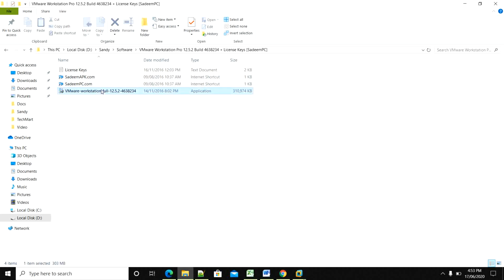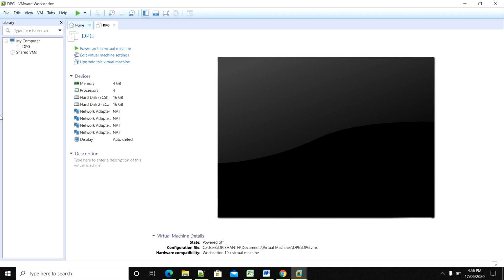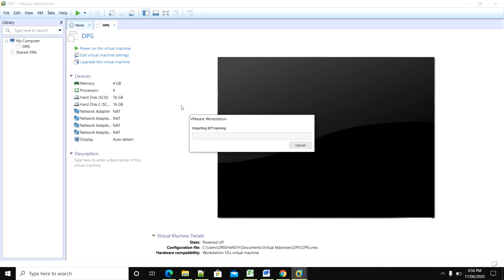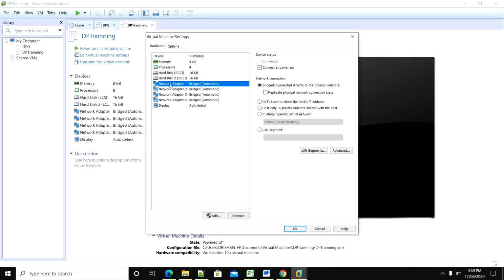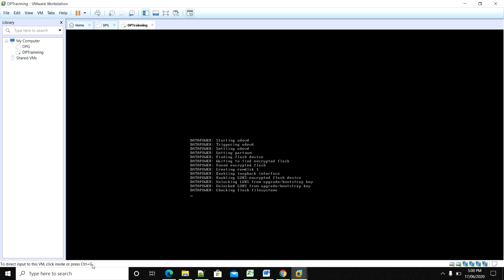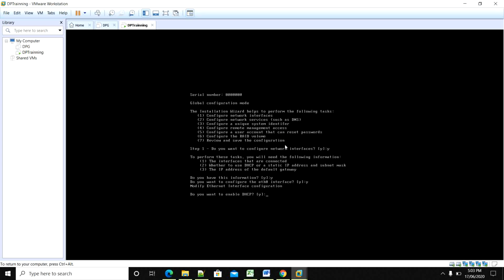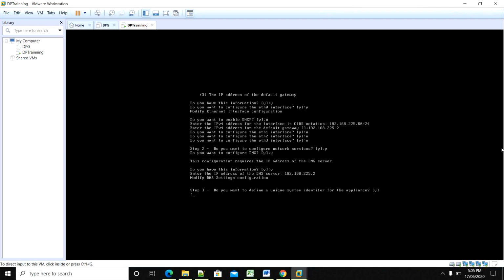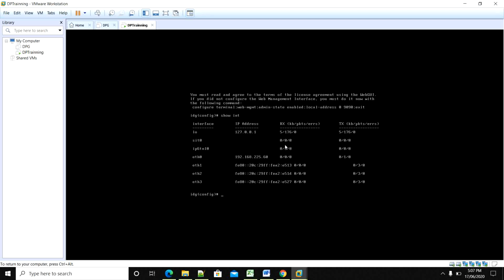IBM Datapower Installation on VMWare.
How to install VMware and  Datapower.